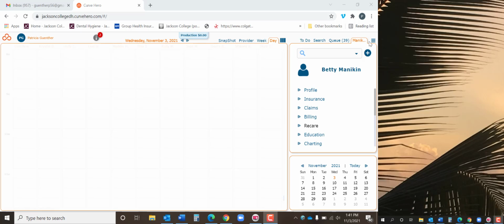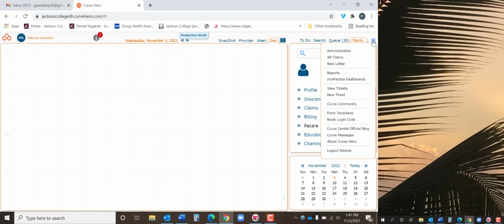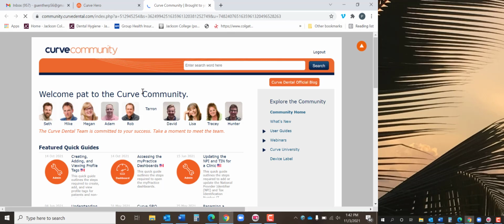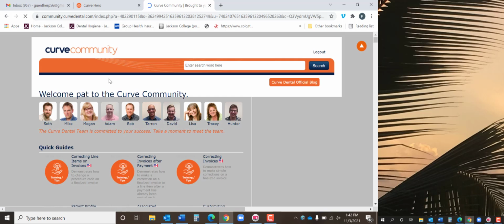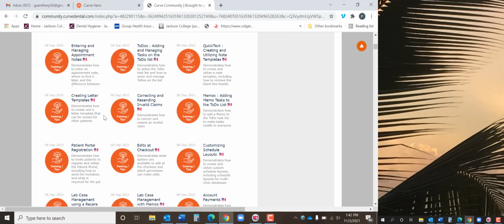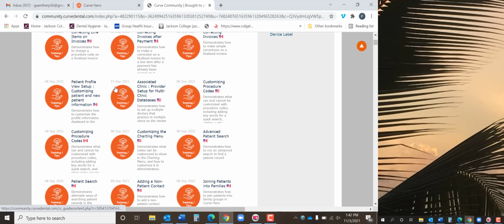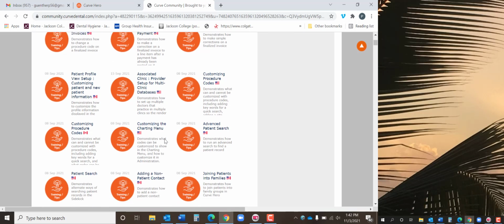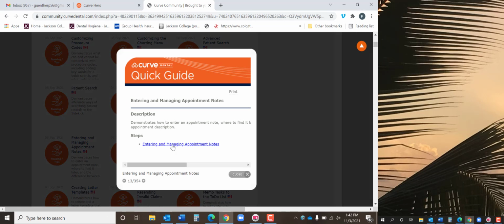How to use Curve Community